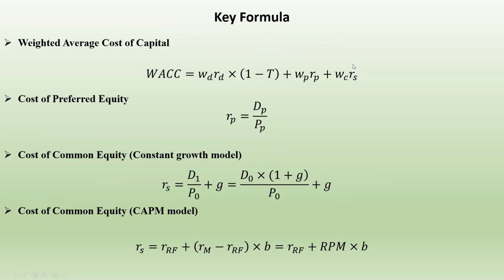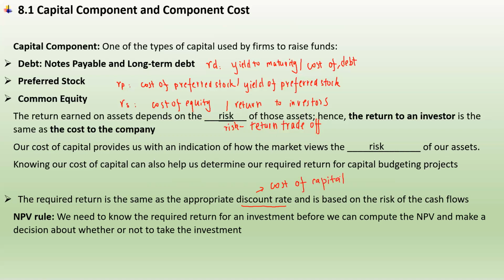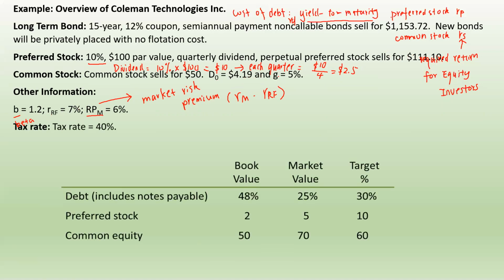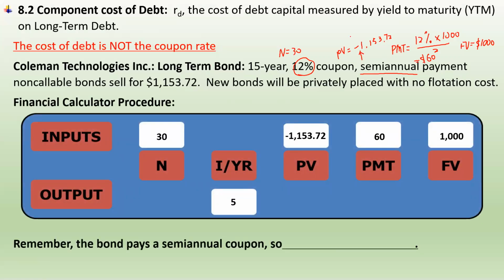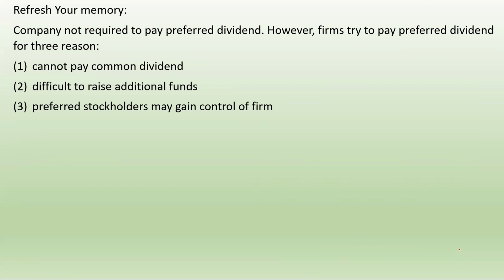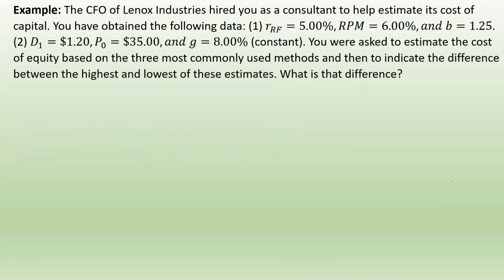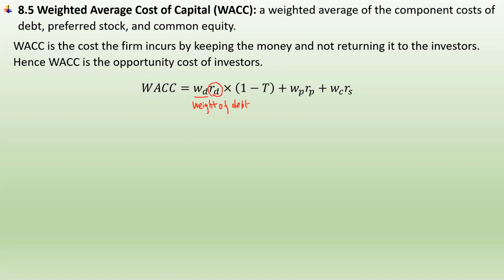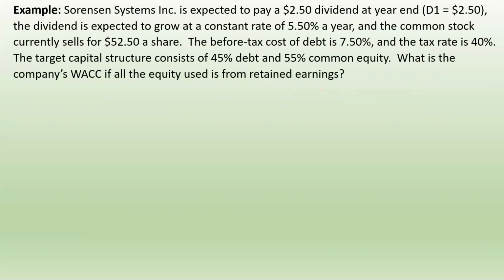Chapter 8 01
WACC: an introduction